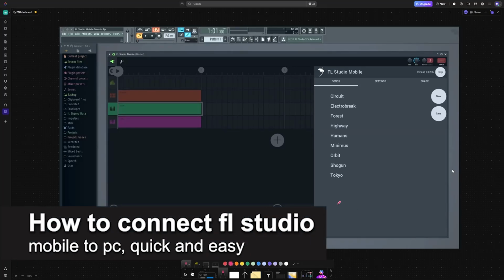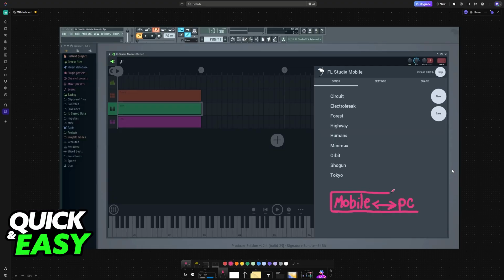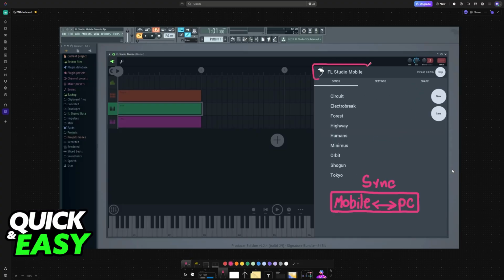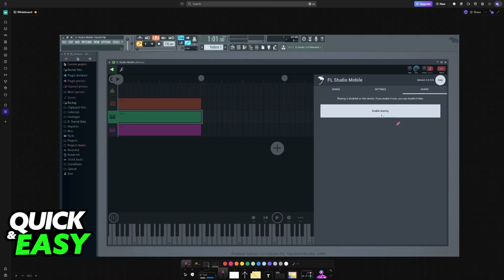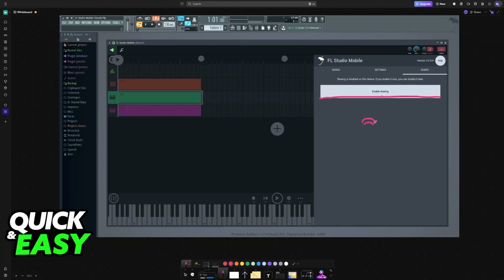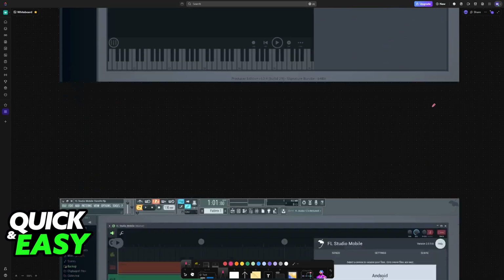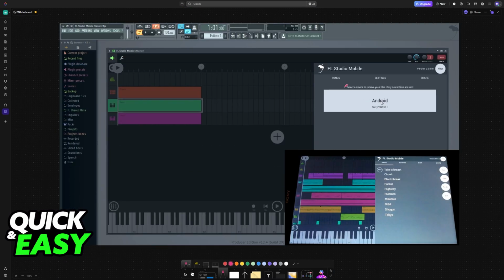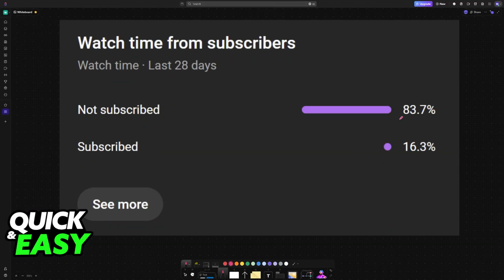How To Connect FL Studio Mobile to PC (2025) - Step by Step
I will solve your doubts about how to connect fl studio mobile to pc, and whether or not it is possible to do this.

I hope I have helped you with the video!